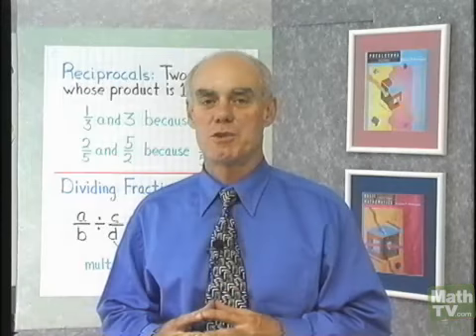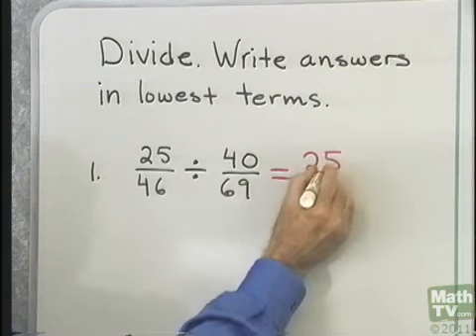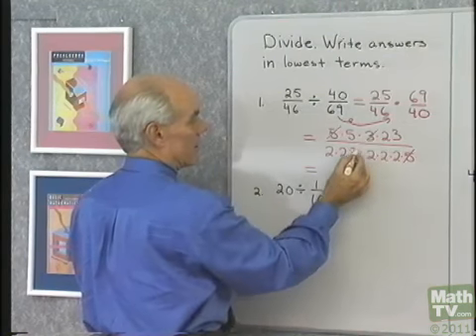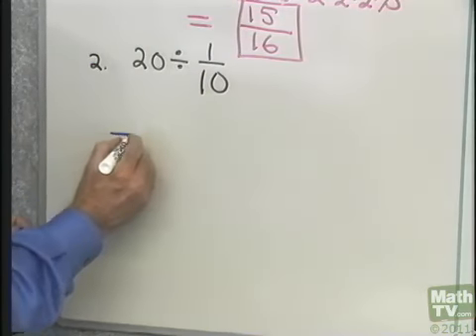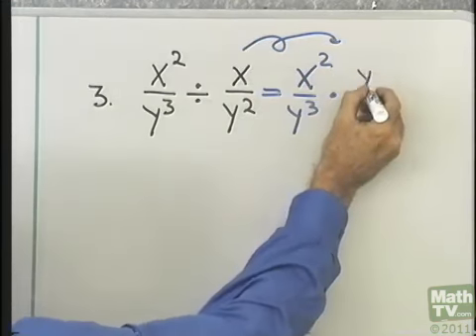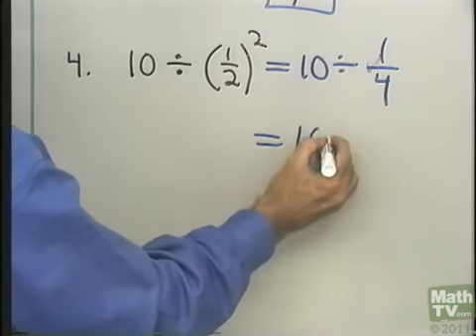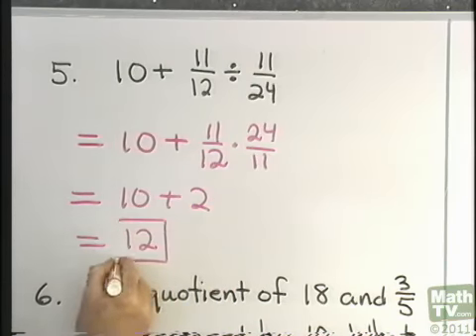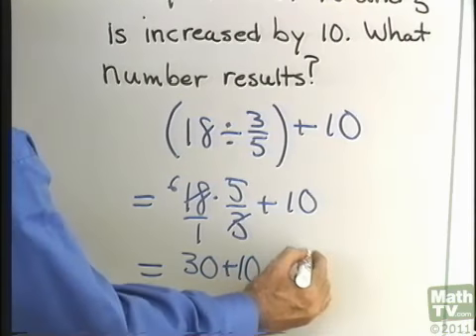Mini Lecture: Division with Fractions